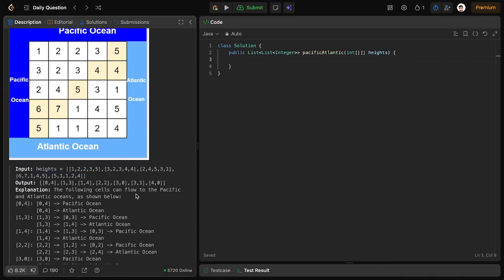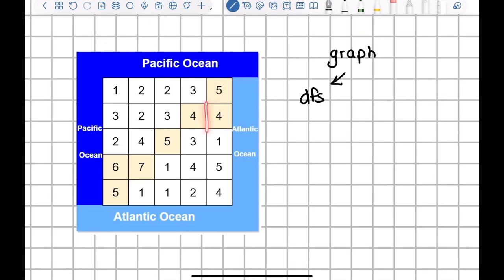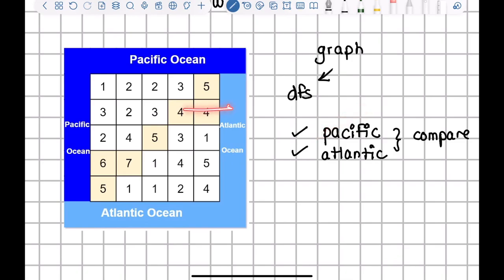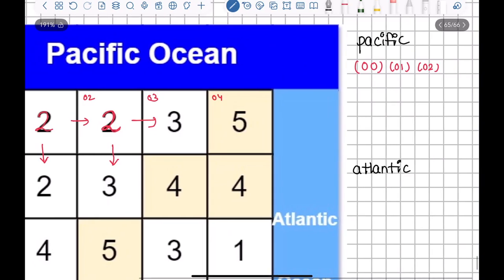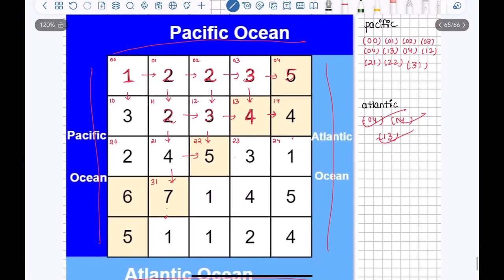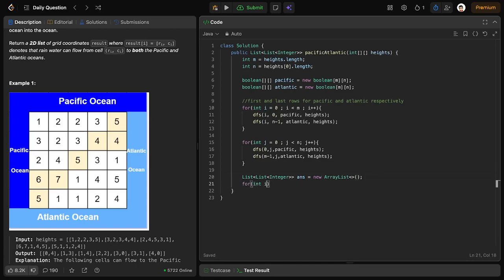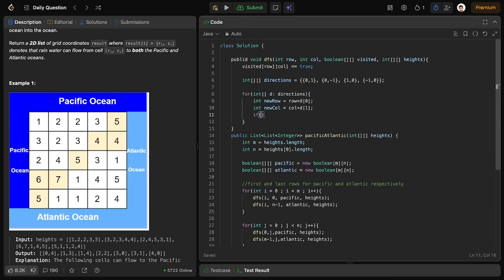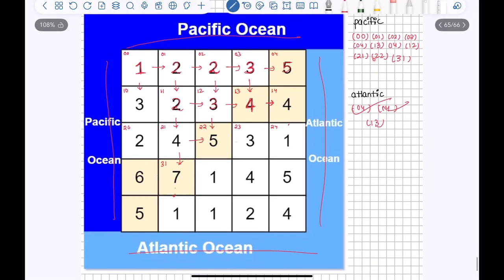Leetcode 417: Pacific Atlantic Water Flow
Taking on the "Pacific Atlantic Water Flow" LeetCode problem! If you’re learning graph traversal, BFS/DFS, or tackling tricky grid questions in Java or Python, this video is right up your alley. I’m walking through the problem step-by-step, breaking down how to use graph algorithms to figure out which cells can reach both oceans, and sharing all the details, logic, and code you’ll need for interviews or practice.

Great for students, coding interview prep (Amazon, Google, Microsoft, Meta), or anyone wanting to boost their grid and graph intuition. Drop any questions or other problems you want to see in the comments, and let’s improve our DSA skills together!